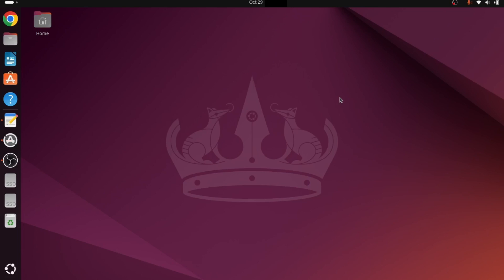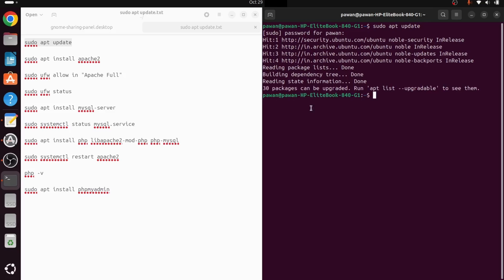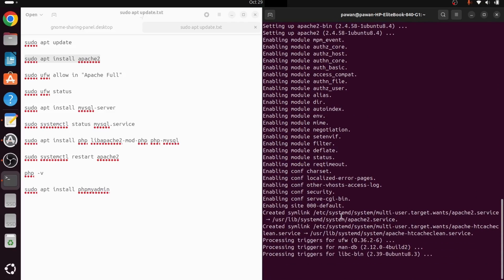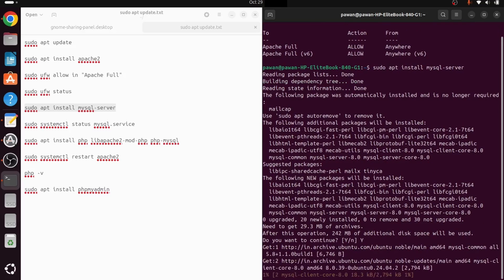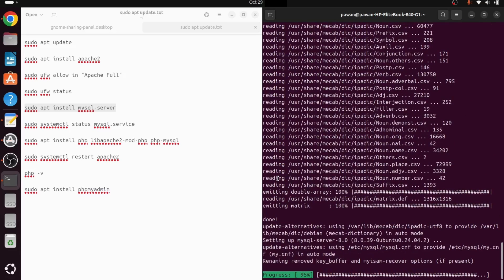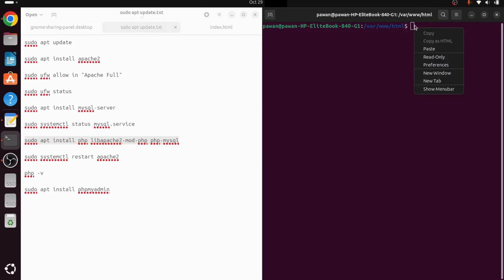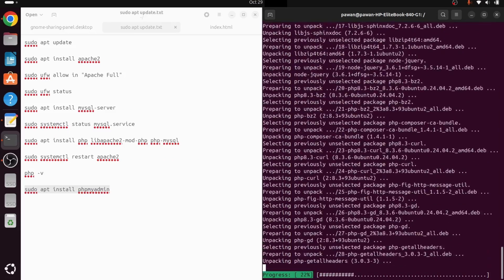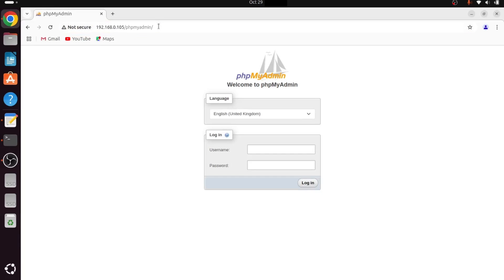How to Install LAMP Stack & phpMyAdmin on Ubuntu 24.04 LTS | Step-by-Step Guide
Description:
In this video, learn how to install the LAMP stack (Linux, Apache, MySQL, PHP) and set up phpMyAdmin for managing your MySQL database on Ubuntu 24.04 LTS. This step-by-step tutorial is perfect for beginners and developers looking to create a powerful web development environment.

What you’ll learn:

Install and configure the Apache web server.
Set up MySQL for database management.
Install PHP for dynamic website development.
Install and configure phpMyAdmin as a web interface for managing MySQL databases.